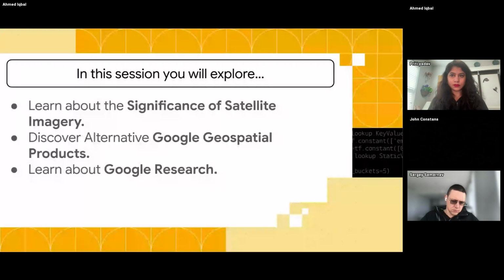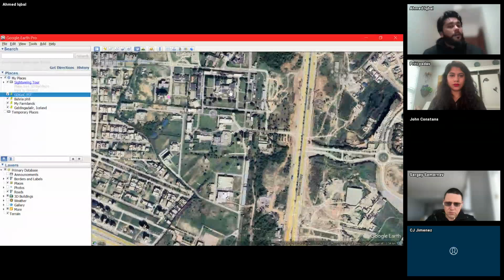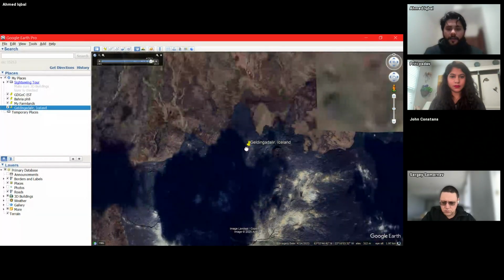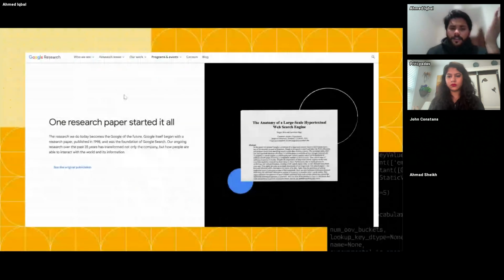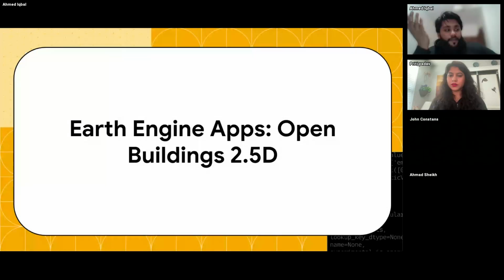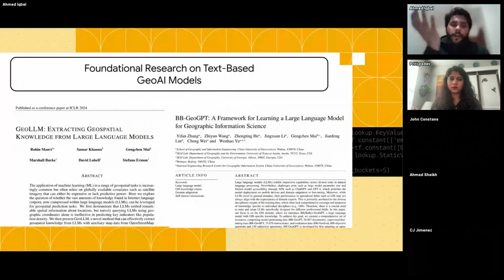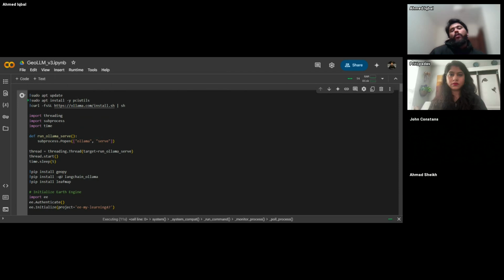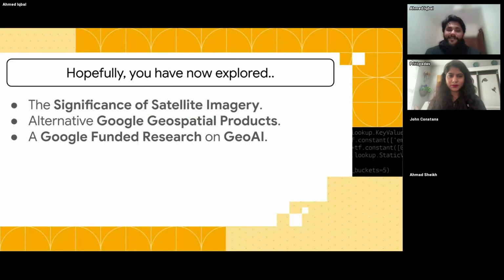GeoAI: Exploring OpenSource Satellite Imagery with GenAI (Build with AI)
Explore the fundamentals of Satellite Imagery and Geospatial technologies.

Speaker - Ahmed Iqbal - GDGoC IST
Ahmed hails from the Geospatial Industry alongside being a RS/GIS Developer at core. He is currently Researching in the cross-sections of Satellite Imagery with AI. (Bio as per the sessions time)

Dive into Google Maps Platform APIs and other Alternate Google Research.
Intro to the Google Earth Engine: An unexplored planetary behemoth.
Fusing GenAI for Planetary Satellite Imagery access and Geospatial Analysis.